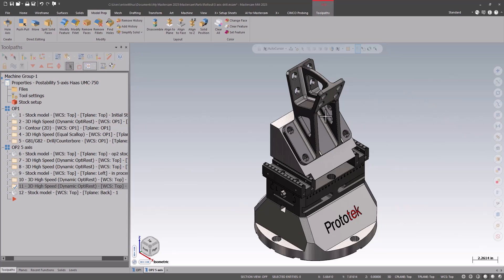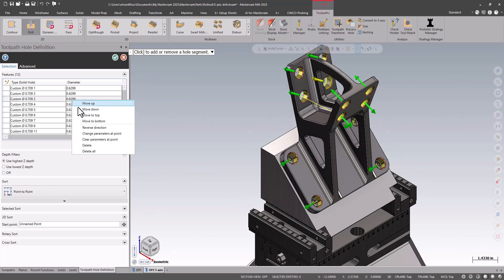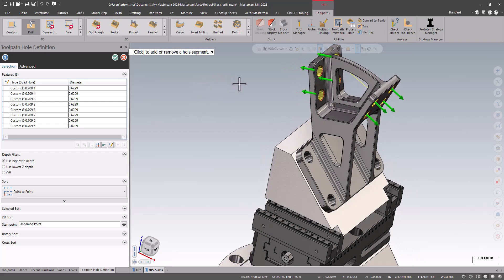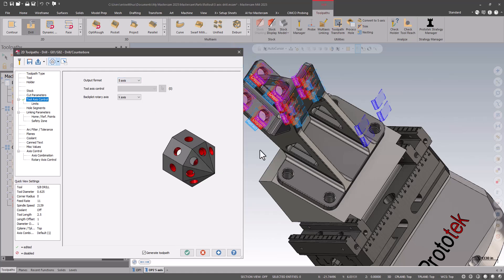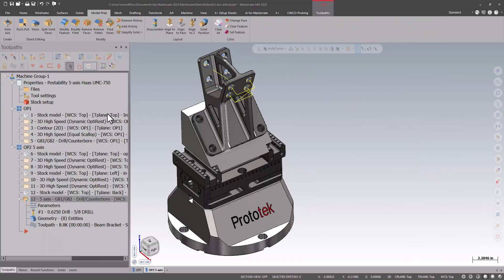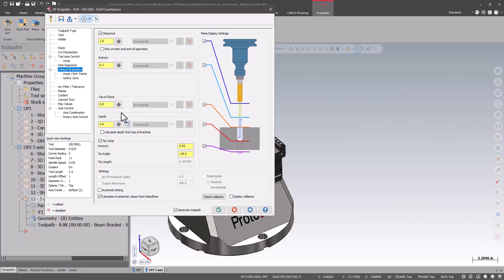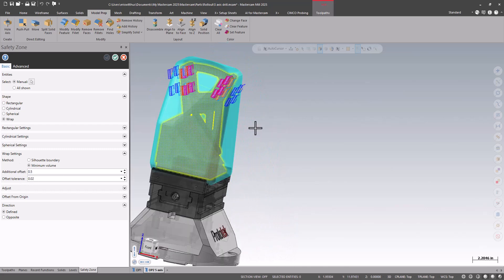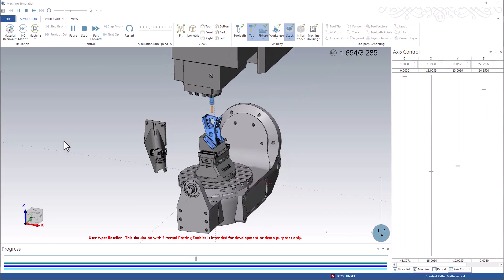5 AXIS DRILL IN MASTERCAM 2025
The Mastercam Studio video from ProtoTek explains how effective and efficient 5 Axis Drill programming can be inside Mastercam 2025.